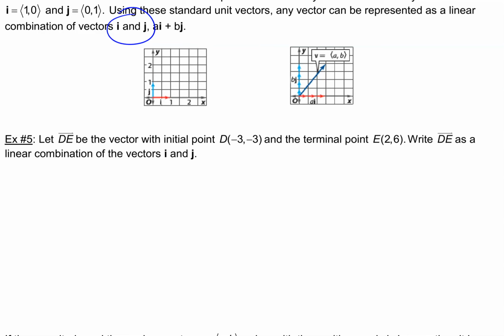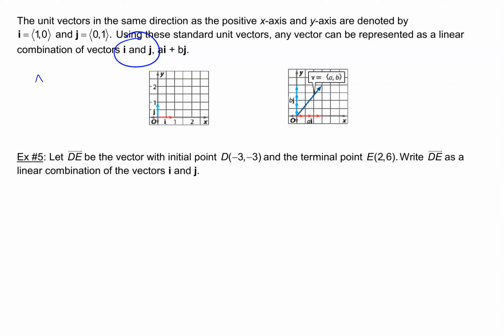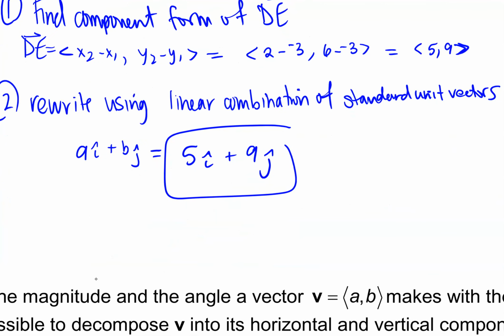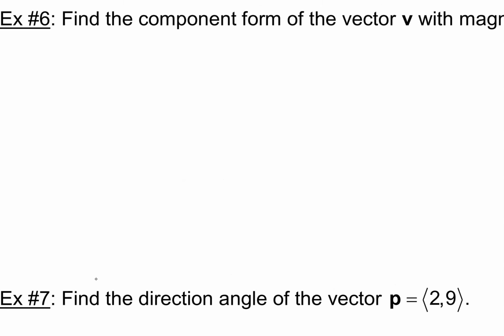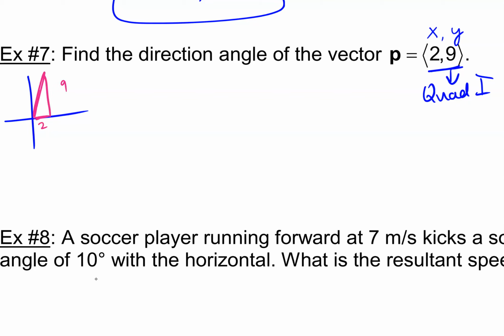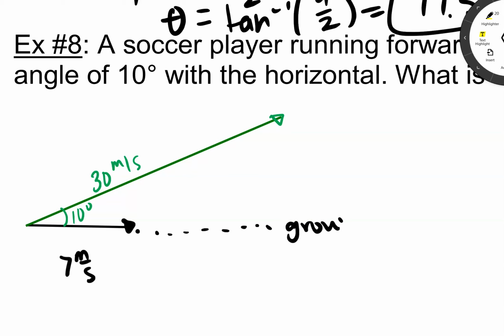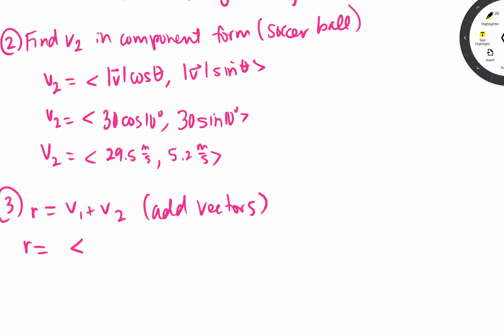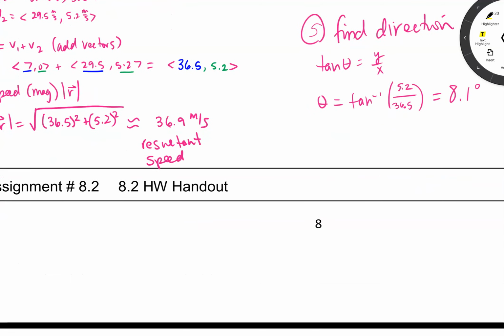8 2 part 2